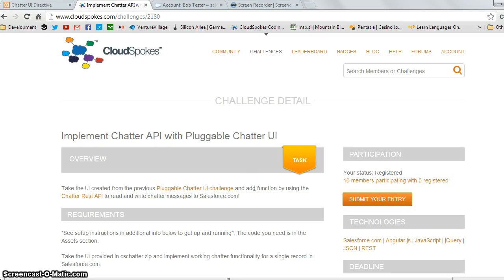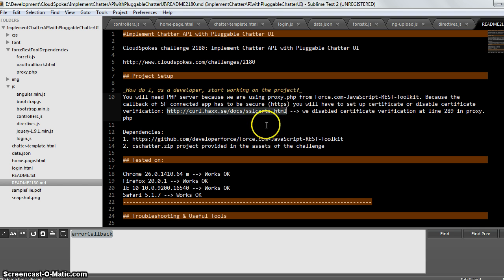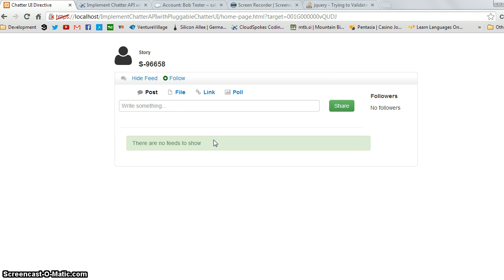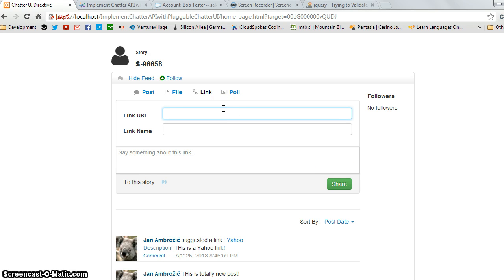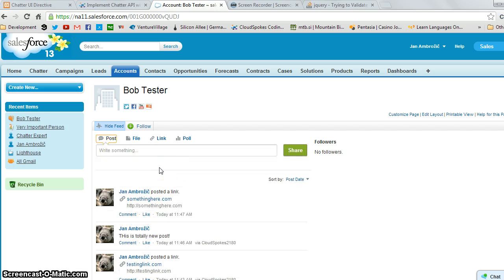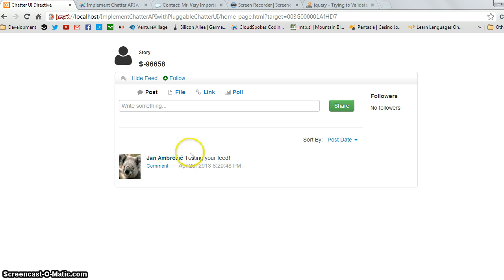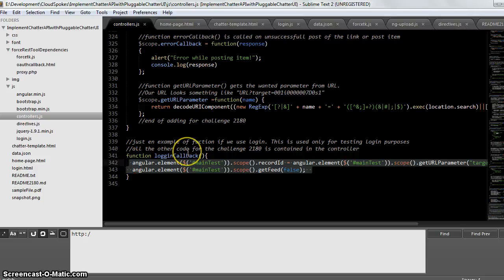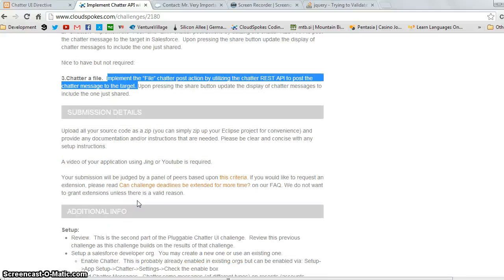CloudSpokes entry for challenge 2180